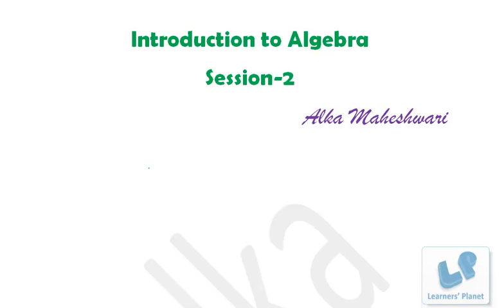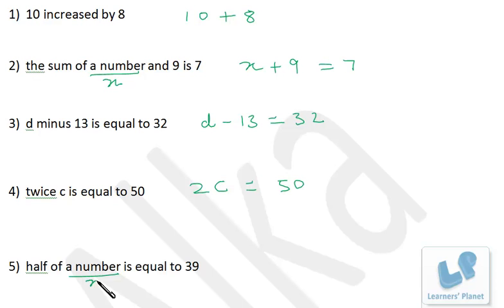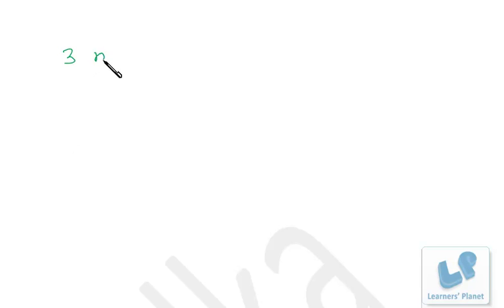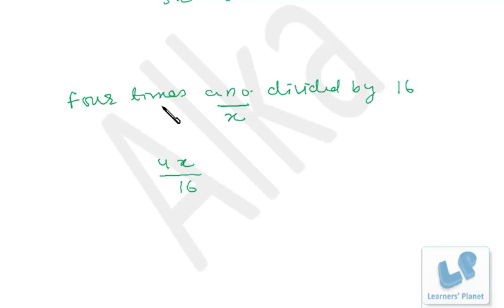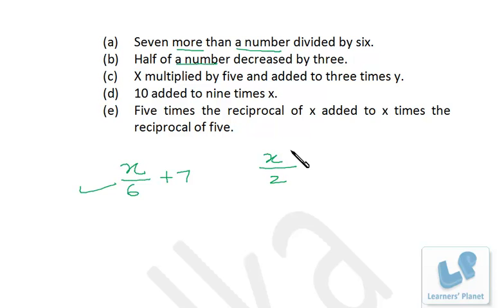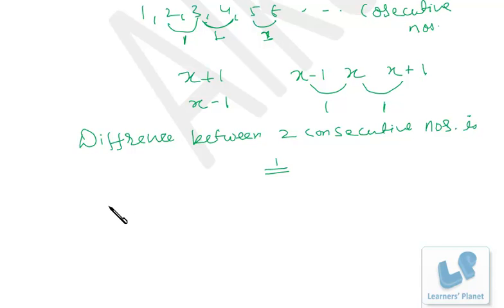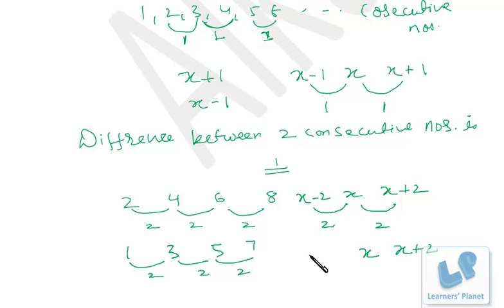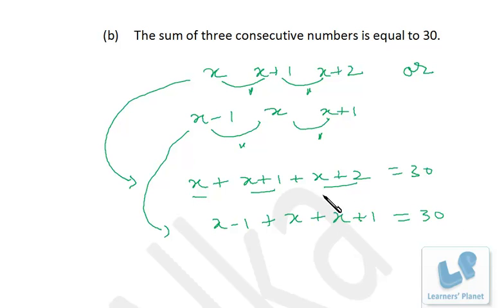Math Introduction to Algebra Session 2, CBSE, NCERT Math video series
NCERT Solutions For Class 6 and 7  Maths Algebra. Learn to make algebraic expression with given description